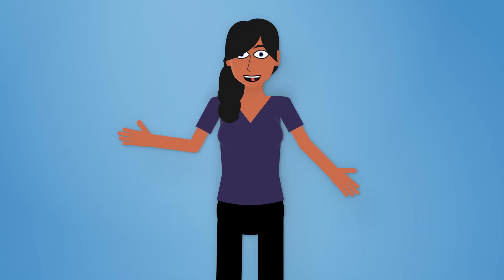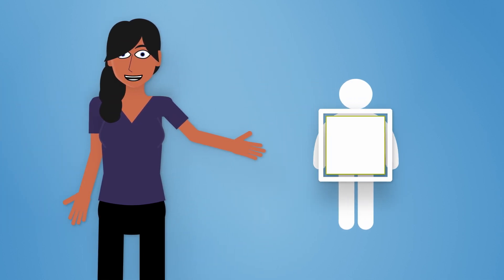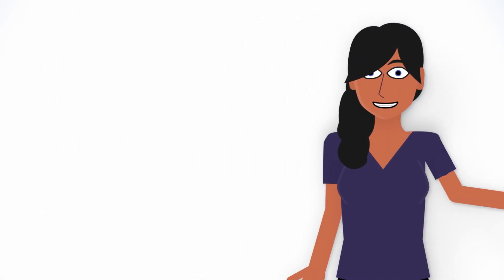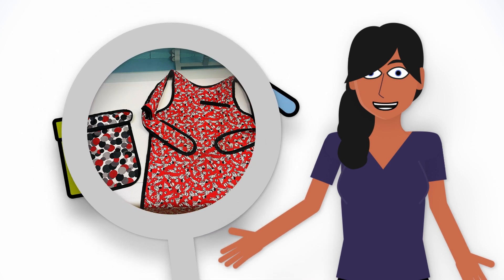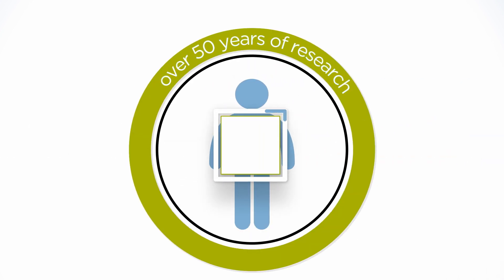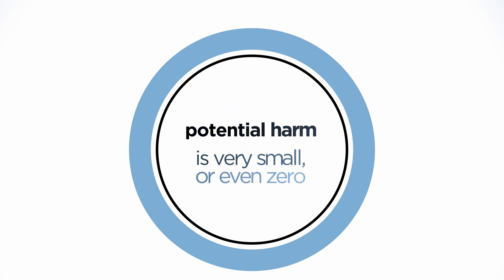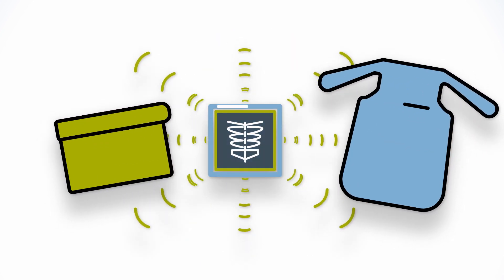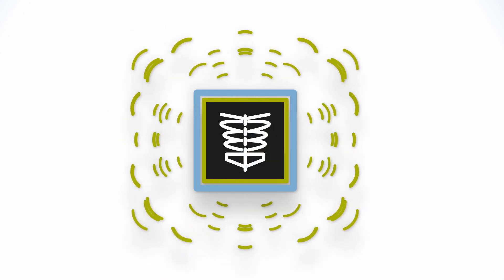no more X-ray shielding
Learn more about medical imaging and radiology at Dayton Children's by visiting

If your child has had any tests using an X-ray at Dayton Children’s, they’ve probably worn a shield, vest or apron. This practice started with an FDA recommendation in 1976 and was thought to protect from harm that could be caused by X-rays.

After 50 years of research, scientists have learned that modern X-ray machines use a lot less radiation than they used to, and the potential harm is very small or even zero. Based on this research and recommendations of radiation experts, Dayton Children’s will no longer be shielding our patients during X-rays.